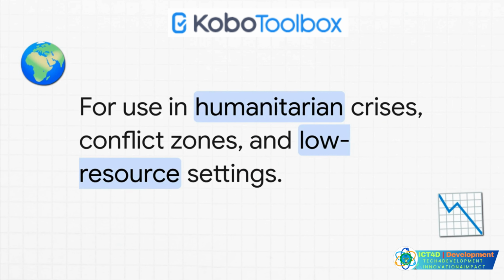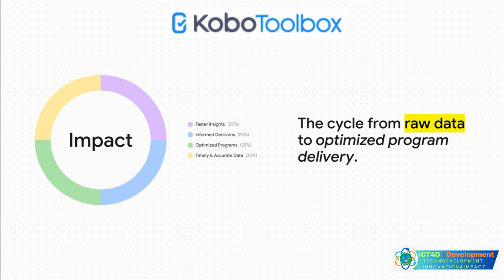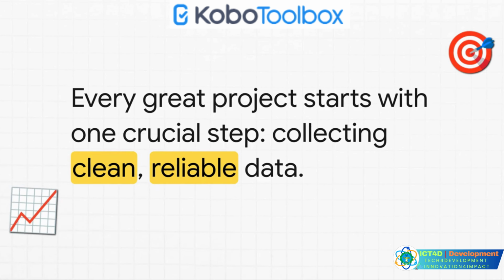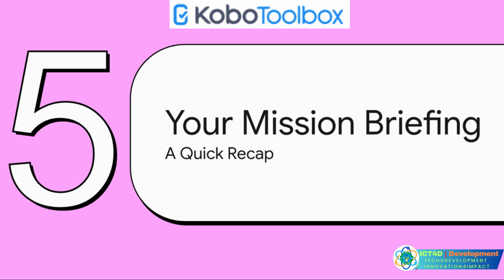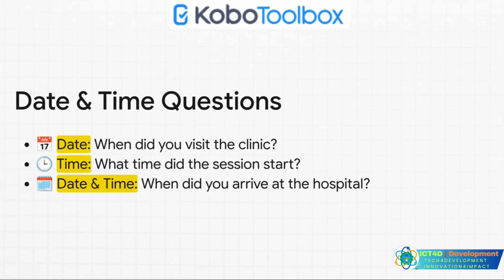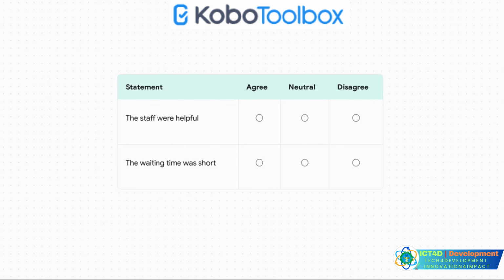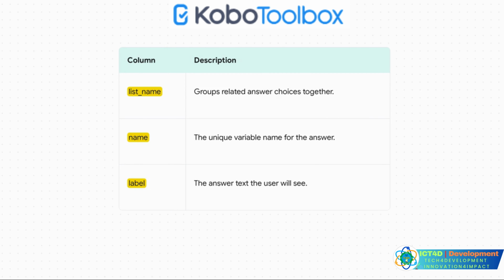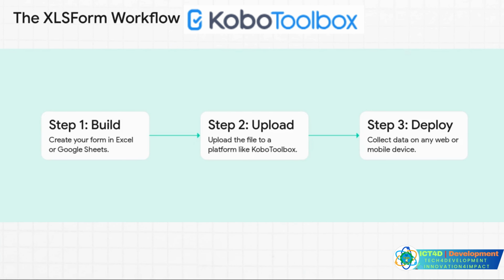KoboToolbox for ICT4D-KoboToolbox for Information Management & Monitoring & Evaluation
📊 KoboToolbox for ICT4D | KoboToolbox for Information Management 🌍
Are you working in ICT4D (Information and Communication Technology for Development) or humanitarian response? Discover how KoboToolbox can revolutionize your data collection, monitoring, and evaluation (M&E) processes.

In this video, we explore:
✅ What is KoboToolbox?
✅ Why Kobo is ideal for NGOs, UN agencies, and development organizations
✅ Real-world use in humanitarian emergencies, WASH programs, agriculture, education & more
✅ Form design using XLSForm
✅ Collecting data online & offline
✅ Exporting and analyzing data for decision-making

Whether you are an M&E officer, researcher, development practitioner, or data enthusiast, this video is your complete beginner-friendly guide to KoboToolbox for Information Management in ICT4D.
📌 Chapters:
– Introduction
– What is KoboToolbox?
– Why Use Kobo in ICT4D?
– Creating and Publishing Forms
– Exporting and Using the Data
– Real Project Examples
– Summary and Tips
Resources :
KoboToolbox Sign Up